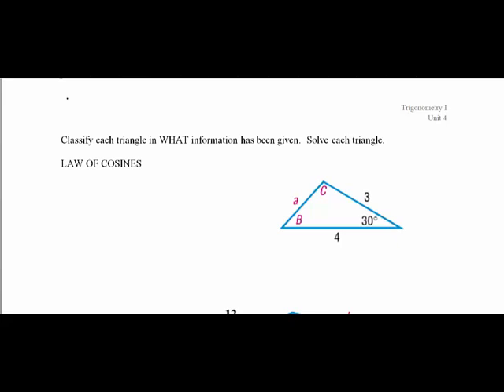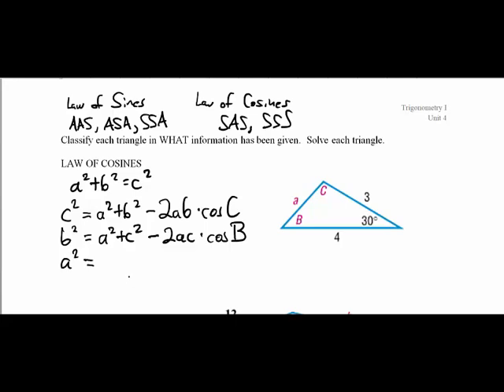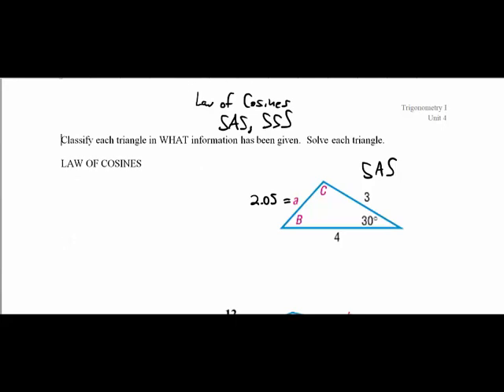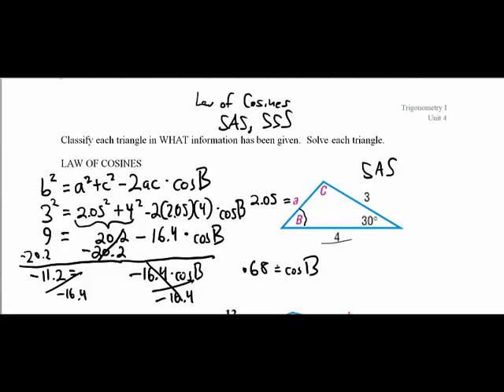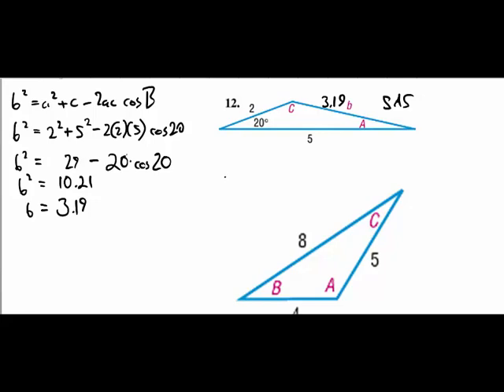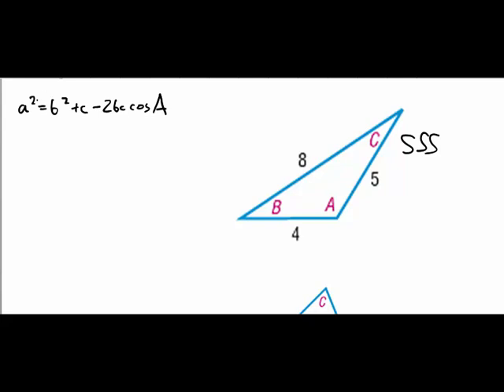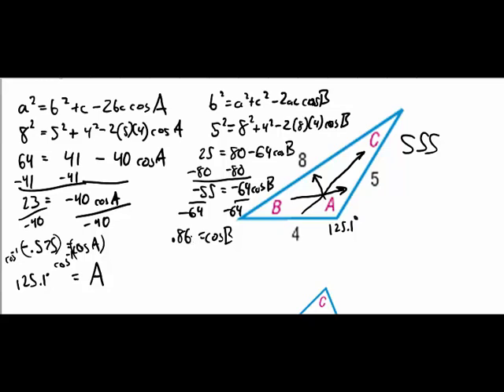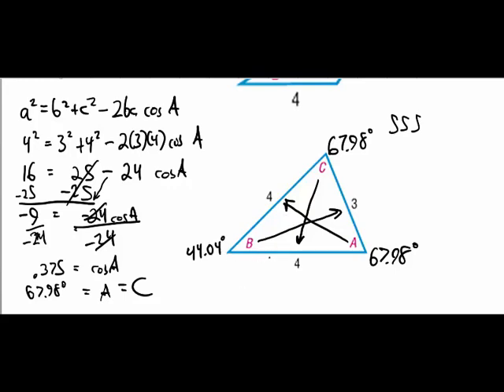Law of Cosines Part 1: The SAS and SSS Cases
We find the missing sides and angles of triangles with the Law of Cosines